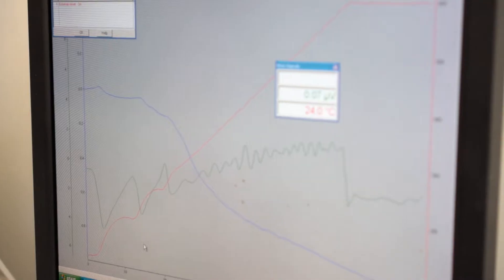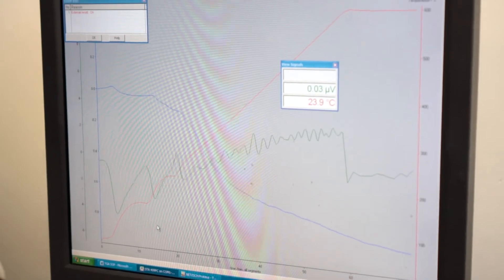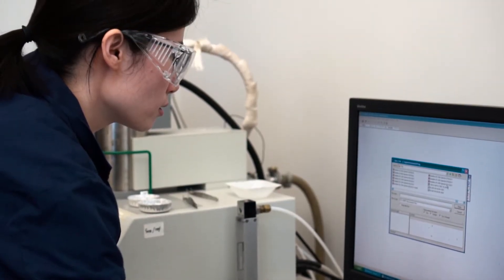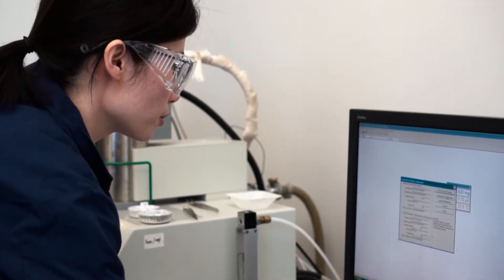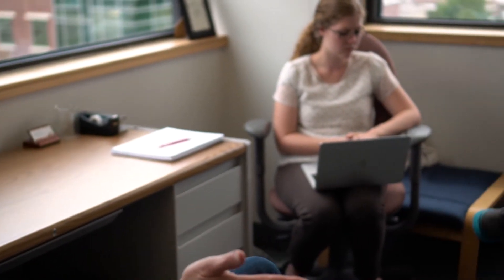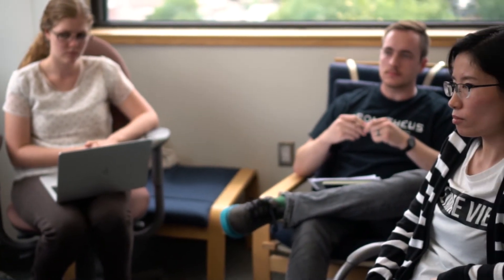Brian Woodfield | BYU Chemistry Dept. Faculty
This video profiles the current research of BYU Chemistry Faculty member Brian Woodfield and his graduate students.